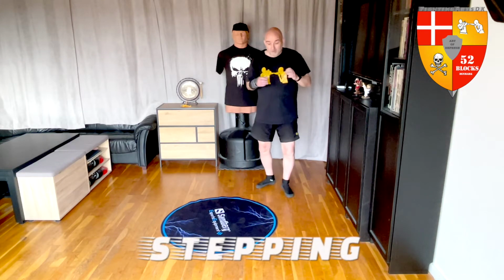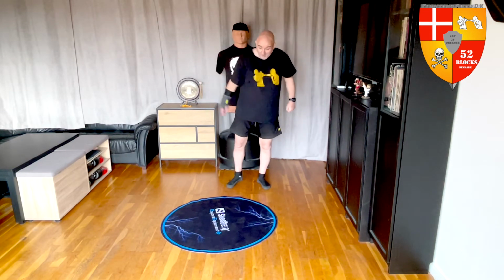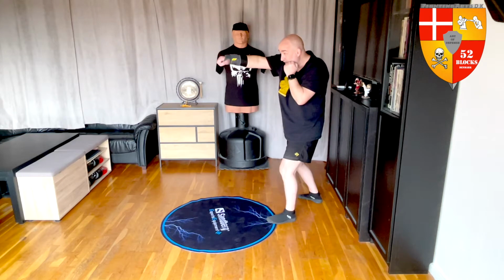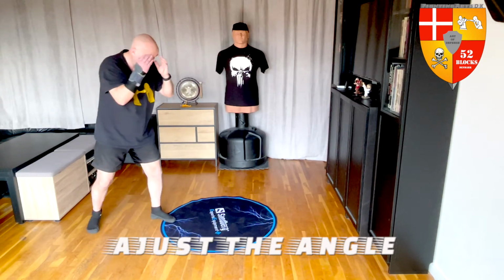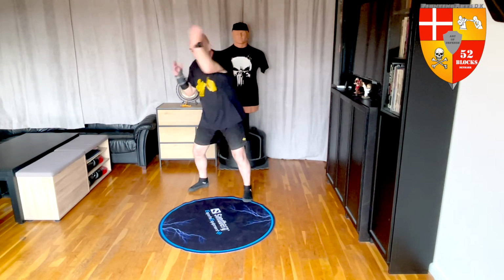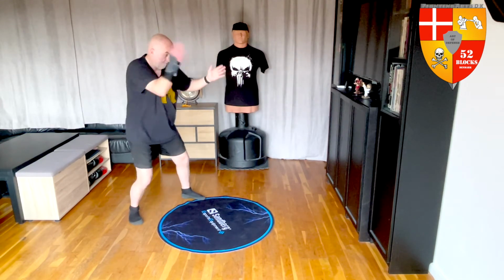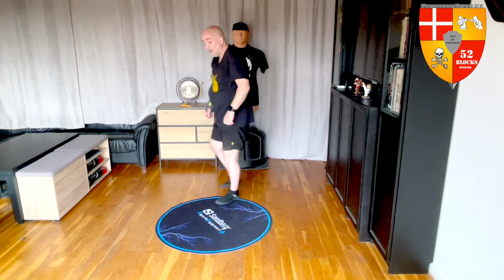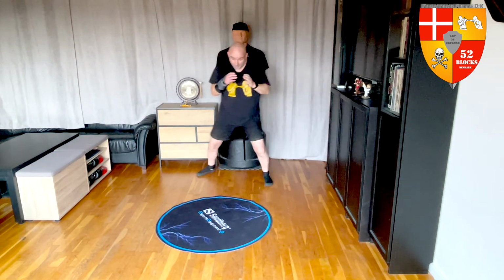52 Blocks # 25 - Moving Shield - Blocks with Shuffling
In my last video I covered Blocks with Stepping.
In this video I cover Blocks with Shuffling.
Shuffling allows you to move with flow, it's quicker and it covers more ground.
Shuffling is primarily done in circular movements, moving around the outside of the opponent.
Shuffling adds a new dimension to your Footwork and to your Blocks.
Shuffling allows you to get into advantageous positions, with flow and grace.
I demonstrate how Shuffling works with different Blocks, moving to the Outside, moving Away, and even Cross Blocking.
Putting Footwork to your Blocks greatly increases their effectiveness.

Salute

Timestamps:

00:00 Intro
00:24 Introduction
00:34 Stepping vs Shuffling
00:44 Stepping
01:14 Shuffling
01:58 Like, Subscribe, Share
02:54 Stepping - Boxstep Drill
03:22 Shuffling Explained
03:44 Shuffling - Moving in Circles
03:56 Combine Both to use, the Skillset of Footwork
05:08 Shuffling to the Outside
05:24 Skull N Crossbones
05:44 Lead Skull N Crossbones - Shuffling
05:54 Outside the Right Hand
06:14 Don't Bring Your Feet Together
07:04 Lead Skull N Crossbones - Shuffling
09:32 Opposite Leg and Arm, Moving Together
10:16 Rear Closed Door
10:28 Rear Closed Door, with Shuffling
11:10 Shuffle Away from the Hook
11:44 Adjust the Angle
12:46 Lead Closed Door, with Shuffling
13:28 Lead Triangle Trade
13:50 Lead Triangle Trade, with Shuffling
15:20 Start the Parry, then Move
16:16 Rear Triangle Trade
17:26 First 5 Blocks, in the Correct Order
18:20 Block # 1 - Lead Skull N Crossbones
18:34 Block # 2 - Rear Closed Door
18:48 Block # 3 - Lead Closed Door
19:04 Block # 4 - Rear Triangle Trade
19:42 Block # 5 - Lead Triangle Trade
20:04 FightingArtsDK
20:16 Recap - Stepping vs Shuffling
21:22 Recap - First 5 Blocks, with Shuffling
24:40 Lead Skull N Crossbones - Move to the Outside
24:50 Rear and Lead Closed Doors - Move Away From the Punch
25:50 Rear and Lead Triangle Trade, we Prefer to Block Hand for Hand, But.
26:26 Recap Shuffling
26:32 Shuffling in Circles - Around the Opponent
27:04 Salute